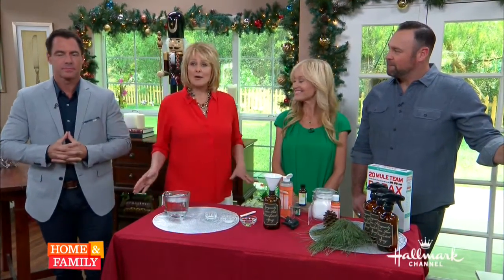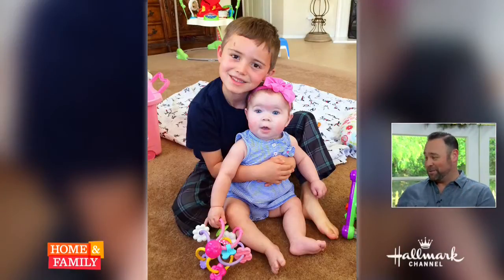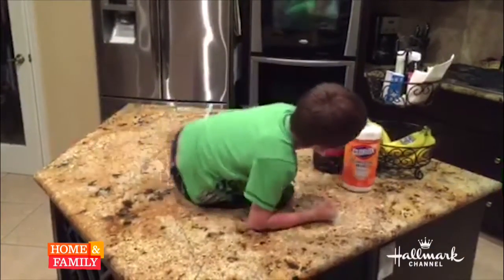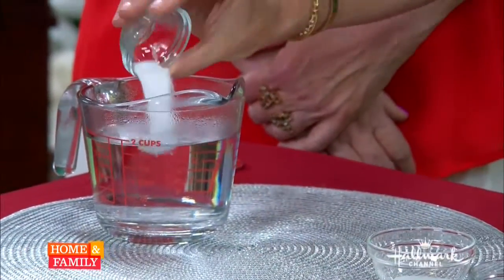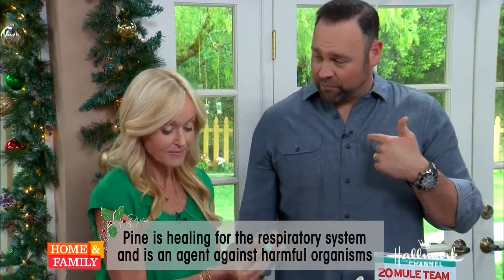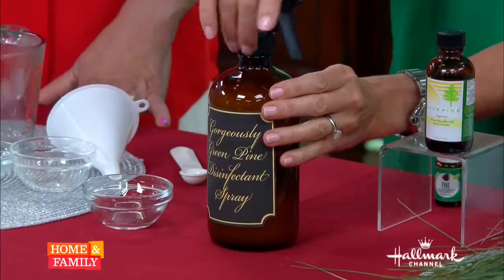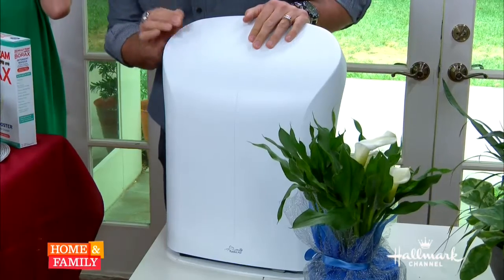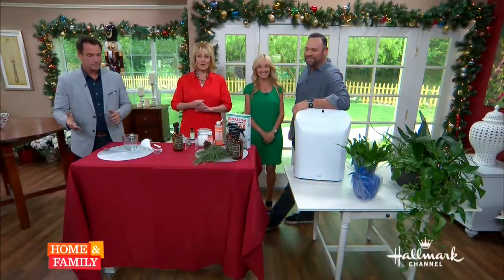Recipe: All Natural DIY Pine-Scented Cleaner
Keeping a clean home is a huge task, but keeping a naturally clean home can be overwhelming! That's why I've created this wonderful, natural, all-purpose cleaner. Not only does it smell amazing, but it's SO inexpensive to make! My tip: Make a big batch and give the bottles away as presents!

Here are some quick links to buy all of the ingredients you'll need to make your own all-purpose cleaner!

And here's the recipe!
Materials:
 - 1 teaspoon borax
 - 1/2 teaspoon washing soda crystals
 - 2 Tablespoons white vinegar
 - 1/2 teaspoon liquid castille soap
 - 2 cups very hot water
 - 1/2 teaspoon pine essential oil

Combine ingredients and funnel into a pretty spray bottle, add a vintage looking label and you’ve got a great Christmas gift!

And be sure to watch Hallmark's Home & Family to keep up with all of my tips and tricks!